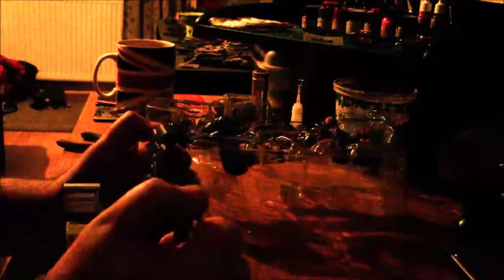Pika opens and looks at stuff - Diamond Select Khan (TwoK)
Apologies for poor lighting, I'm an idiot.